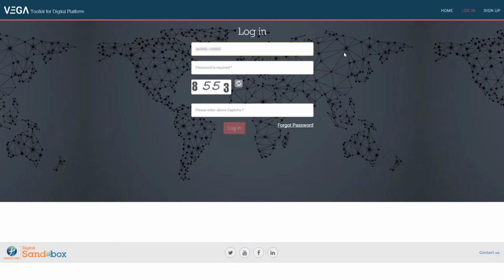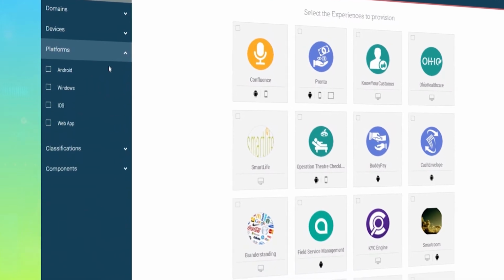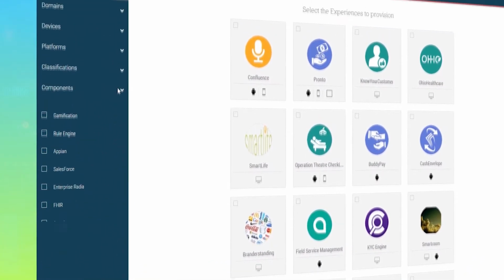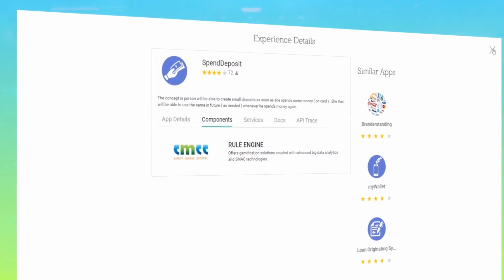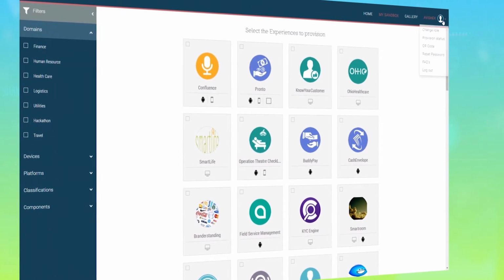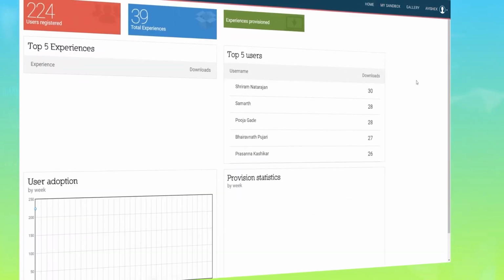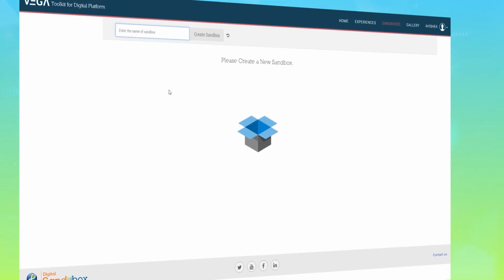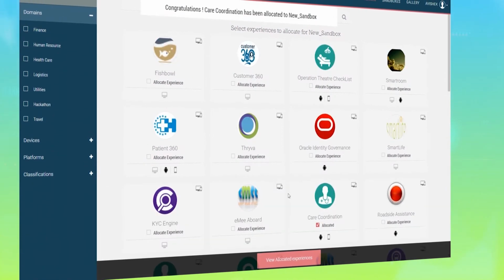Dive into Vega, Persistent’s toolkit for Digital Transformation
Vega, Persistent’s toolkit for Digital Transformation, can be used to instantiate your digital platform and provide hyper-personalized experiences to all your stakeholders. With a rich set of sandboxes and out of box experiences across multiple verticals like healthcare and financial services, Vega will give you the jump start you need on your digital transformational journey.